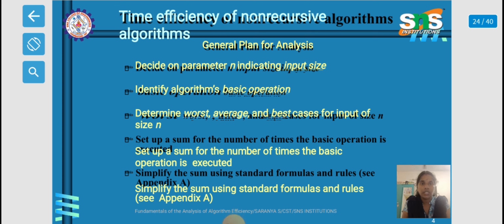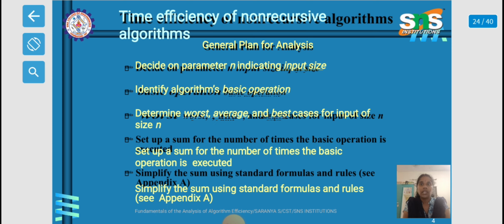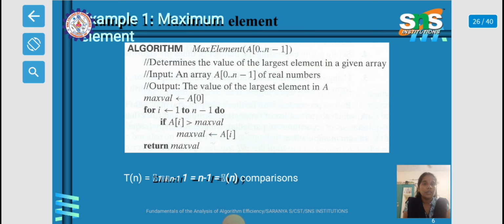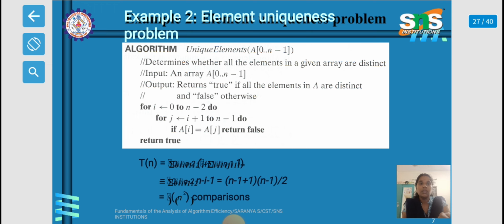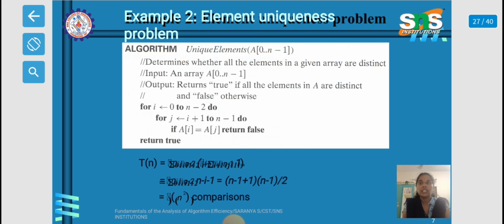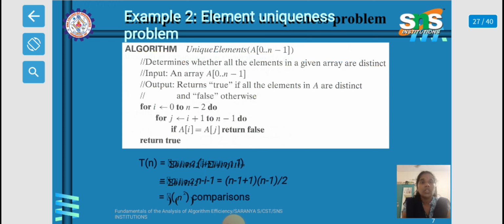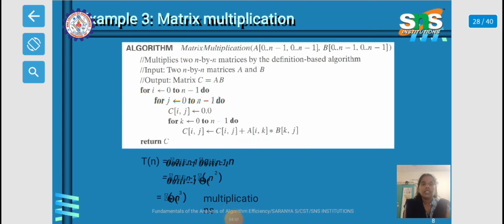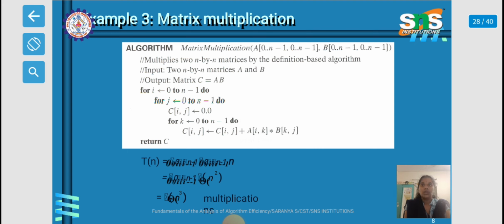Saranya S|Non recursive algorithms|SNS INSTUTIONS